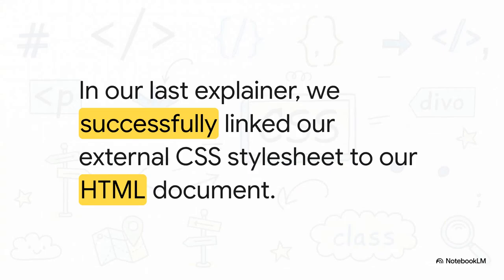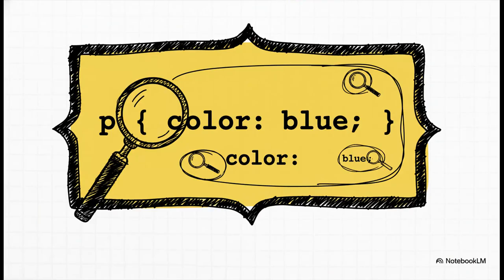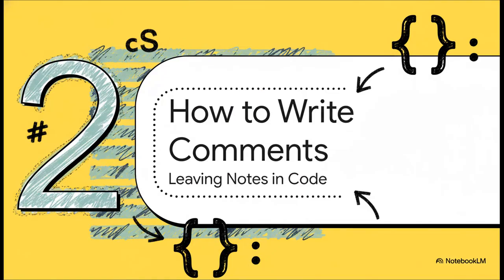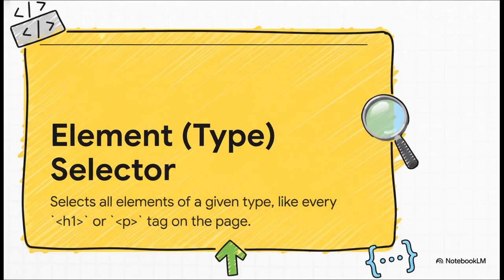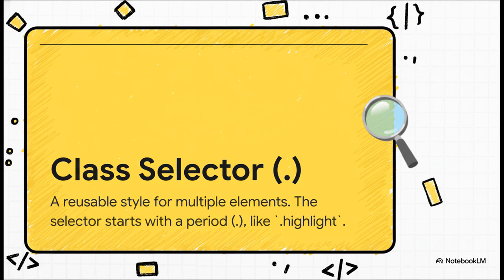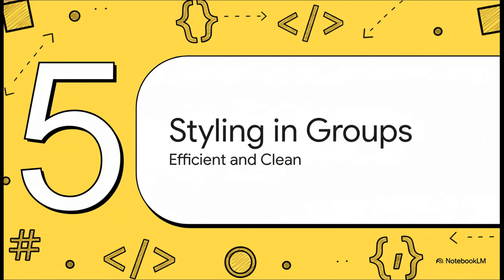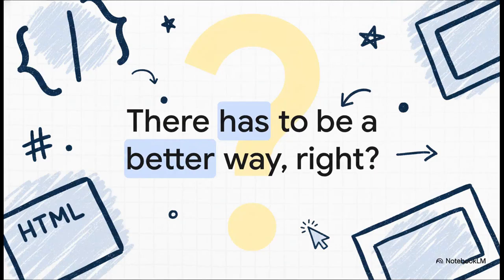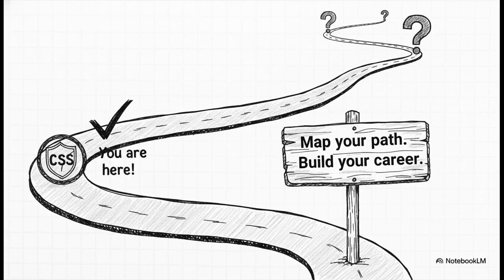CSS | Syntax & Selectors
Learn the language of CSS — syntax and selectors.
Understand how rules, properties, and values form the grammar of styling, and master selectors like elements, classes, IDs, and groups.
The perfect foundation before diving into combinators and advanced targeting.

🕒 Timestamps / Chapters
00:00 | Intro – From Linking CSS to Writing It
01:00 | The Grammar of CSS – Rules, Properties, and Values
03:00 | Understanding Selectors and Declaration Blocks
05:00 | Comments – Writing Notes Inside Your Code
06:30 | Element Selectors – Targeting by Tag
08:00 | Universal Selector – Targeting Everything
09:00 | Classes – The Reusable Workhorse
11:00 | IDs – One Target, One Rule
13:00 | Grouping Selectors – Clean, DRY Code
15:00 | Recap – Five Core Selector Types
16:00 | Next Checkpoint – Combinators & Attribute Selectors
16:30 | Outro – Map Your Path. Build Your Career.